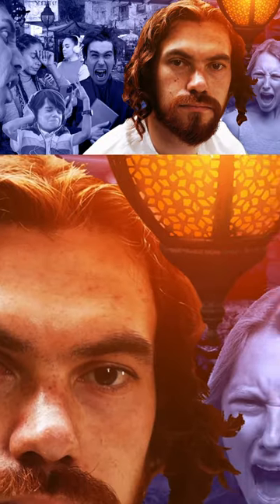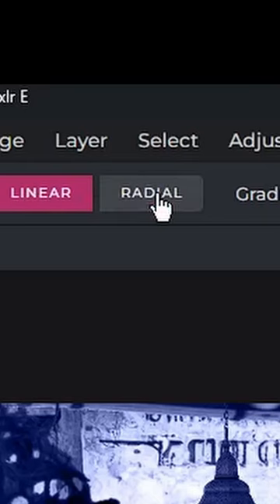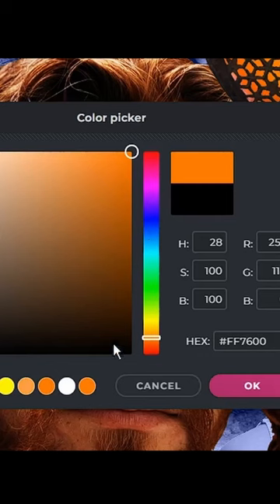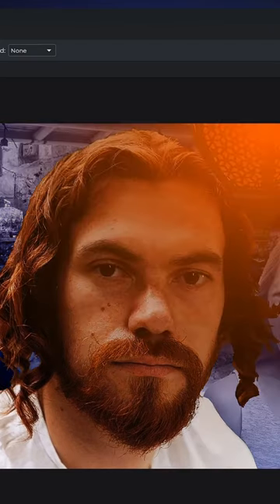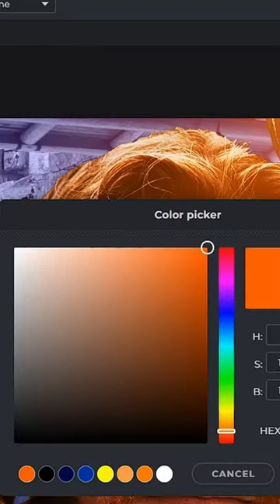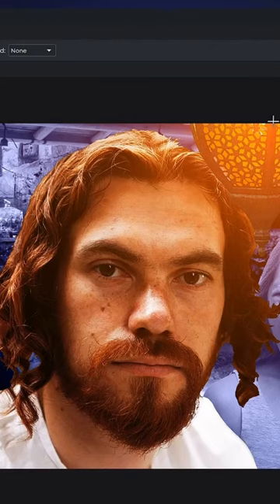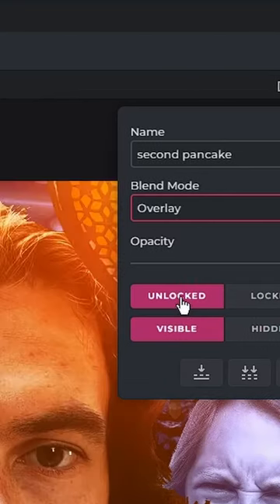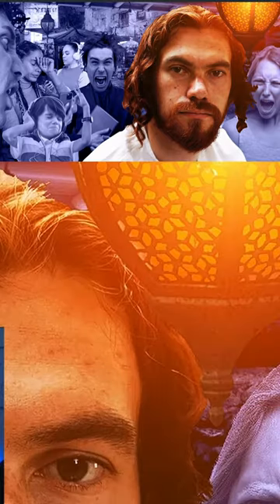Your Photo Needs a Light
Welcome to Christian Creator Community Corner
Going Live every Wednesday Night (New York Time)
Join me and build a community of other Christian Creators their Channels for God

Don't have to make GREAT Thumbnails
Just make them BETTER

Go Create Something Awesome for God